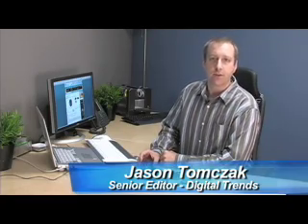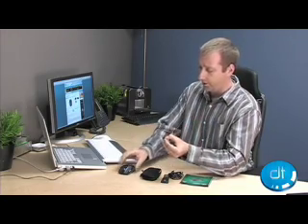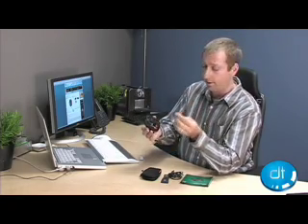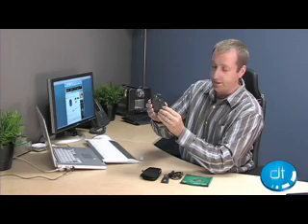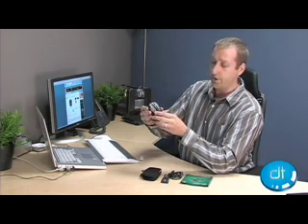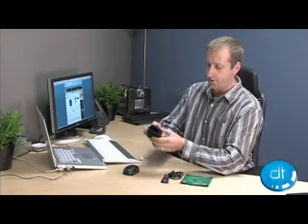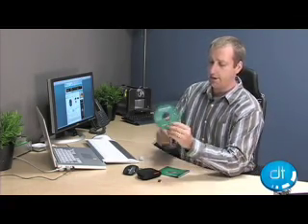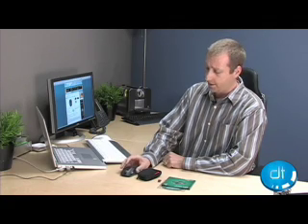Logitech VX Nano Mouse Review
The Logitech VX Nano Mouse is a small, compact laser mouse for your laptop.